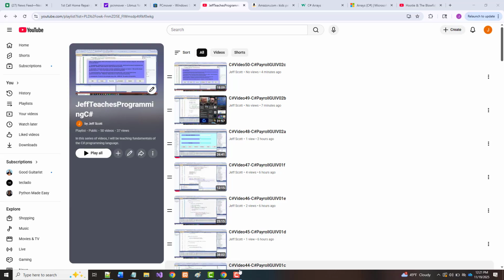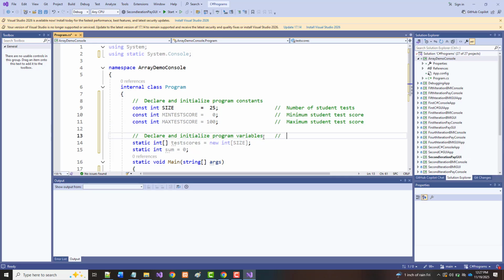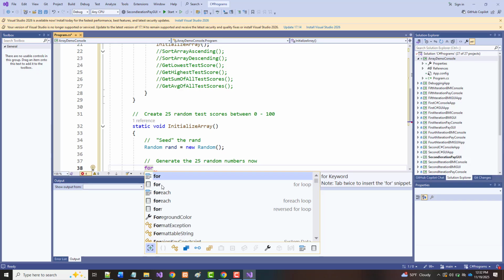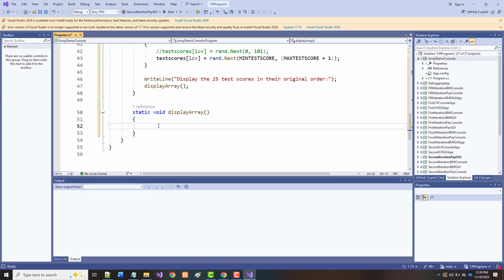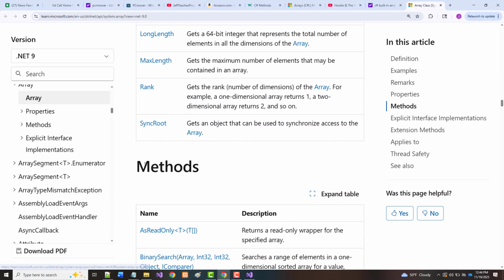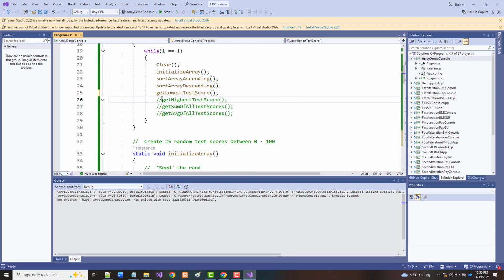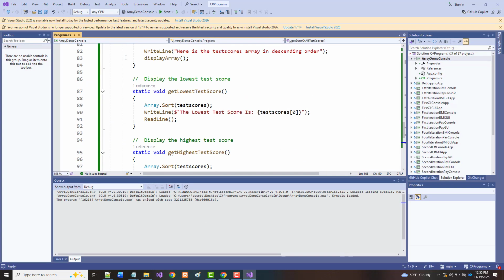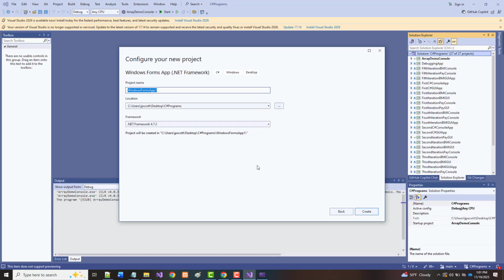C#Video52-ArrayDemoConsole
In this video, we create a C# array console program.